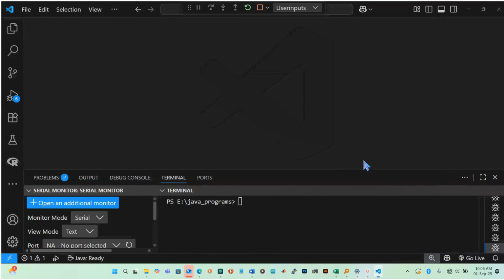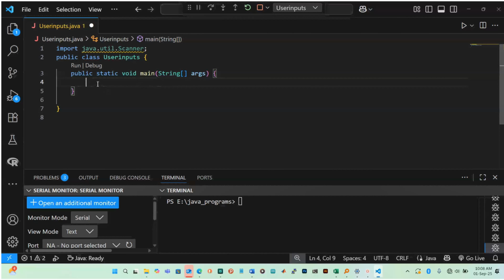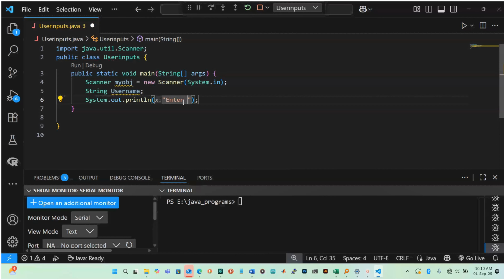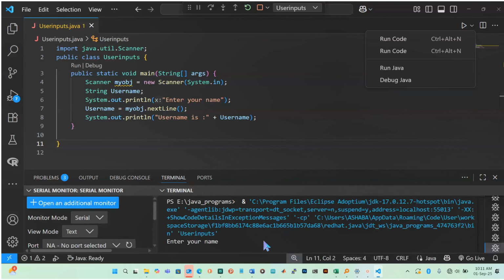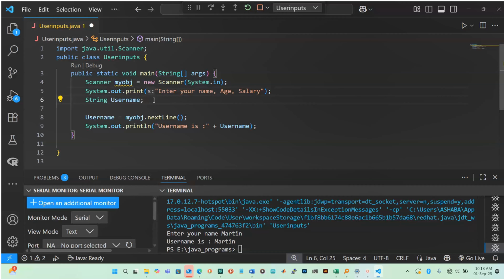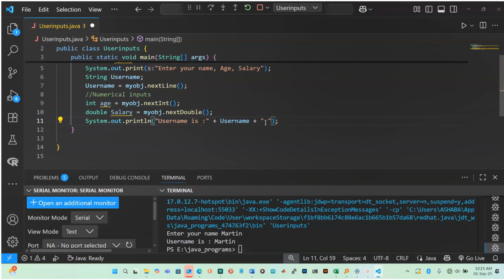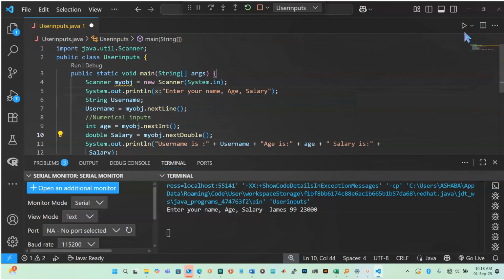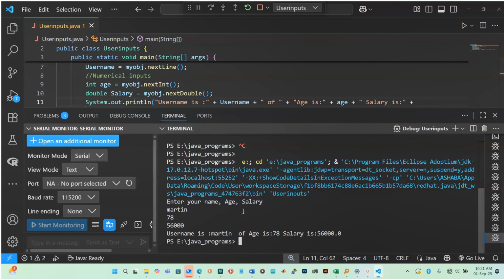How Does Java Get User Input?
📌 Video Description

In this video, we learn how to take user input in Java using the Scanner class. 🚀

You’ll see step-by-step how to:

Import and use the Scanner class

Read different types of input (text, integers, doubles)

Prompt users for their details like name, age, salary, etc.

Perform simple calculations based on user input

Display the results back to the user in a clear format

This is a perfect tutorial for Java beginners who want to understand how to interact with users through the console.

✔ Using Scanner for input
✔ Reading strings, numbers, and percentages
✔ Writing a simple savings calculator program